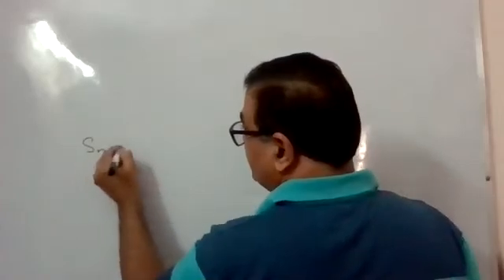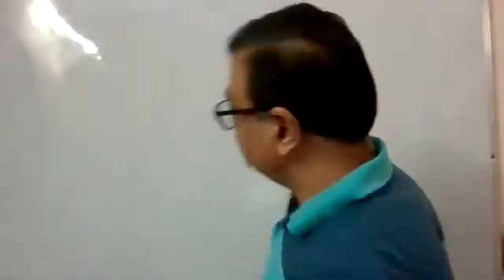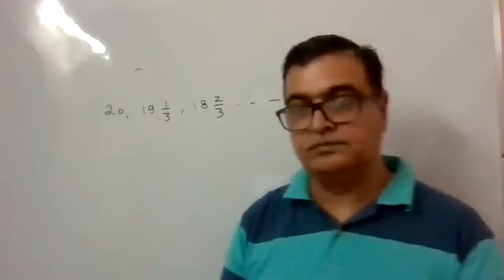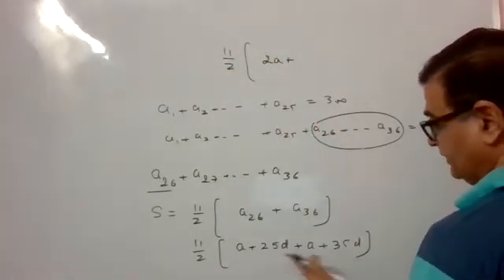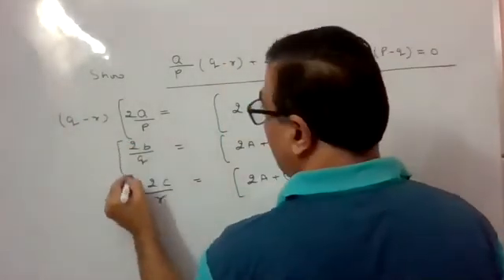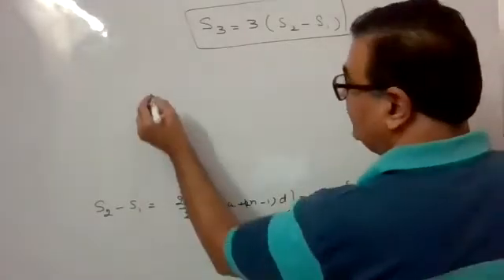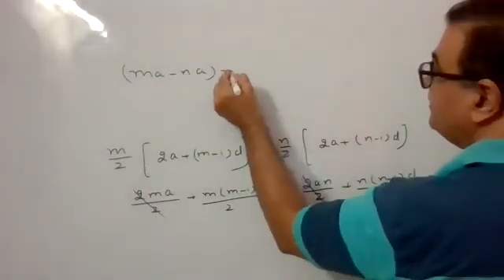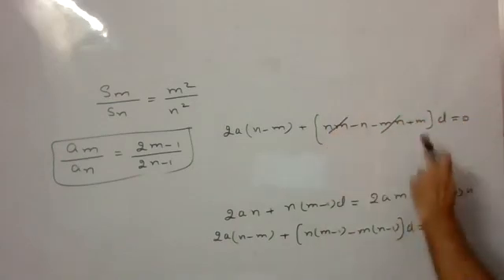SEQUENCE AND SERIES PART 5 (A.P)